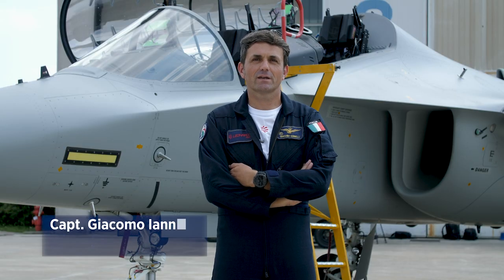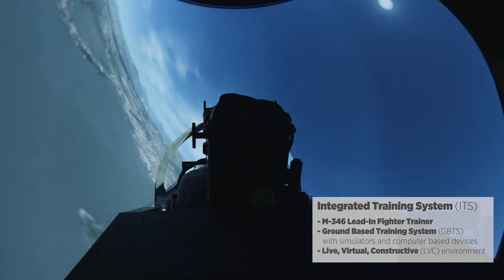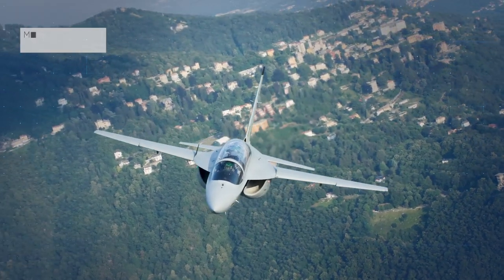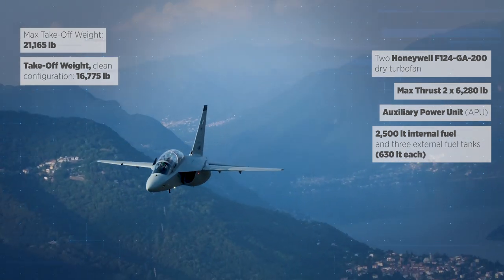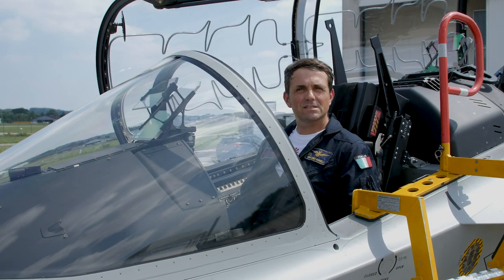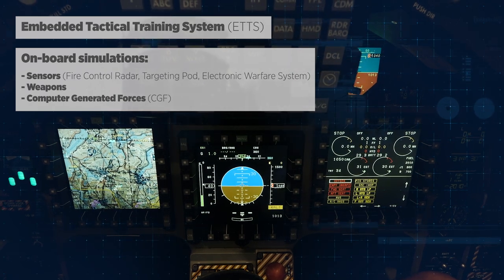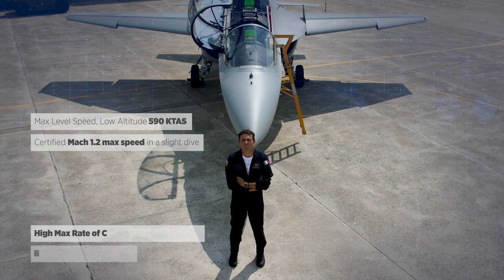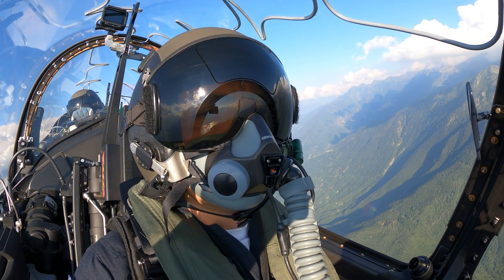M-346 Advanced & Lead-In Fighter Trainer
The most advanced jet trainer designed for a wide range of training capabilities, long-term reliability and cost-effective operations.